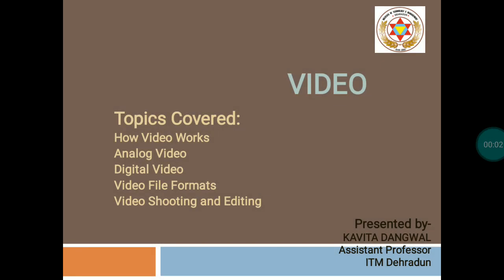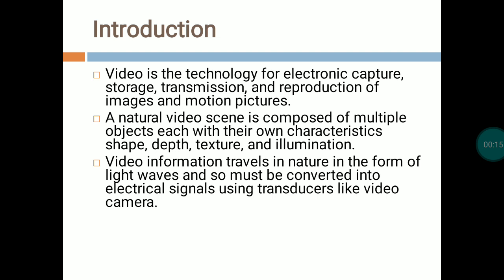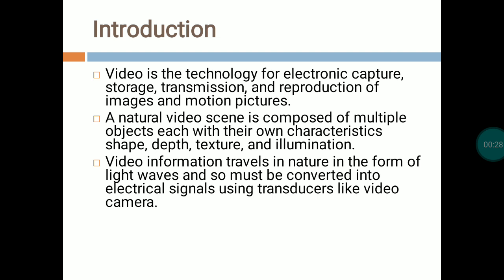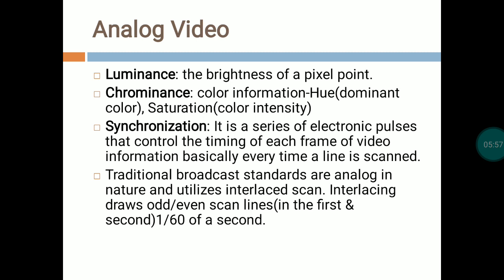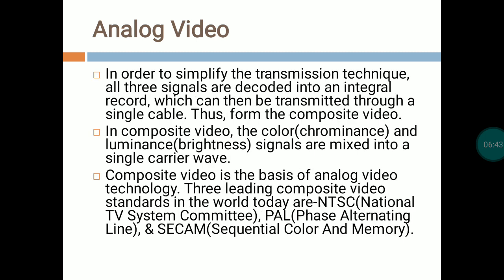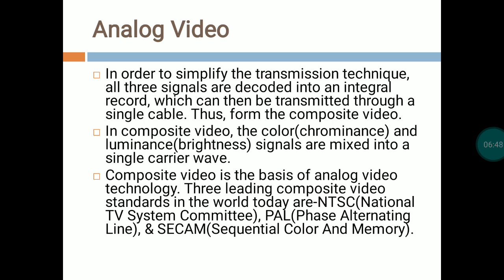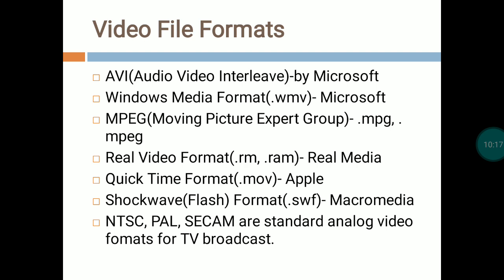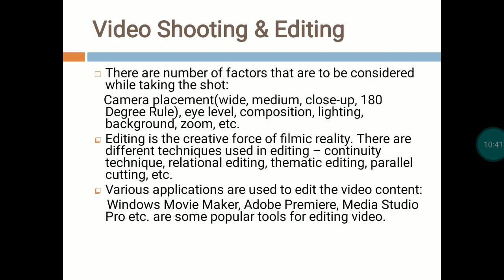Analog and Digital video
This video includes brief information on concept of analog and digital video, working of a video, broadcasting a video, and video file formats.